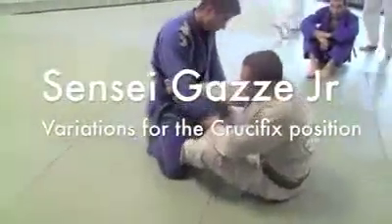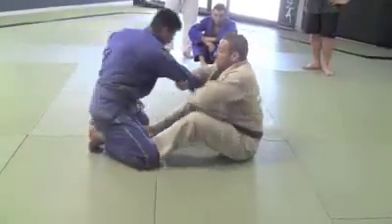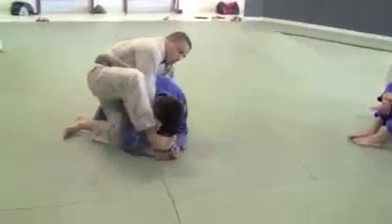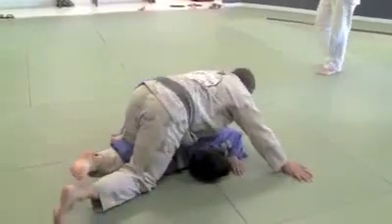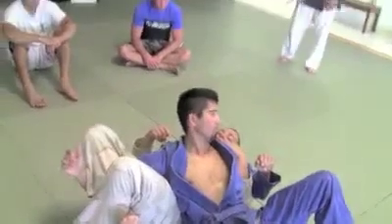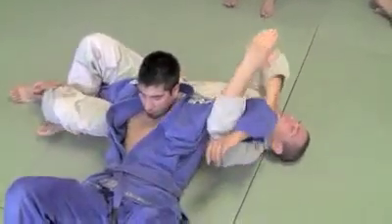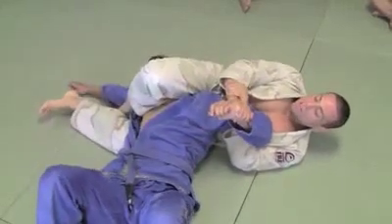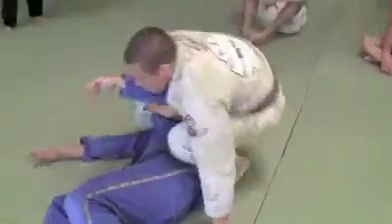Jiu Jitsu classes in Newport Beach SPY CAM|START NOW 30 DAYS FREE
for Free DVD and 30 DAYS FREE!!!

We are the #1 Premier (MMA) Mixed Martial Arts gym in Orange County. We offer World Class training  in Brazilian Jiu Jitsu, Muay Thai, Wrestling, Judo and Women's Only Fitness for those near Newport Beach.

CALL Today to receive your FREE DVD and Learn How You Can Train 30 Days Absolutely Free in the BEST Brazilian Jiu Jitsu and MMA program in the Country!!!